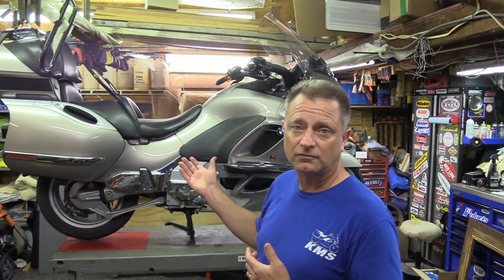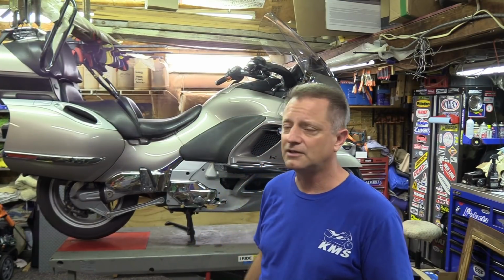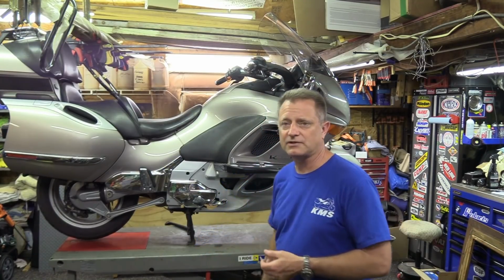2019 Spring Shop Update